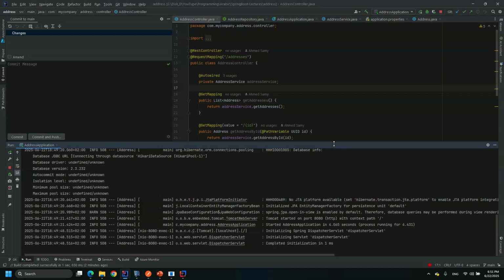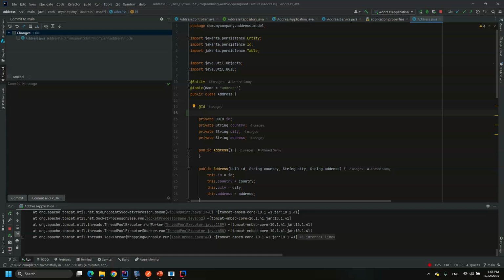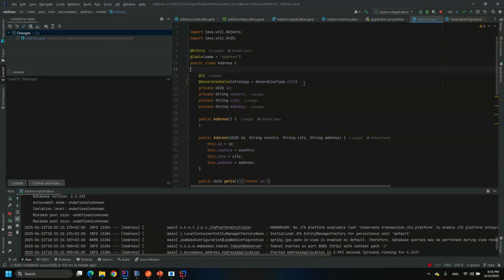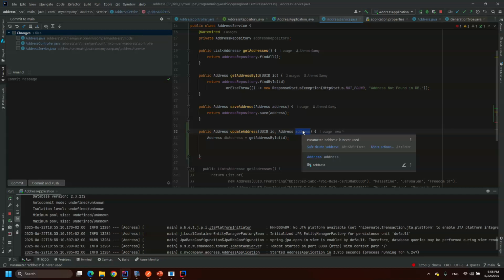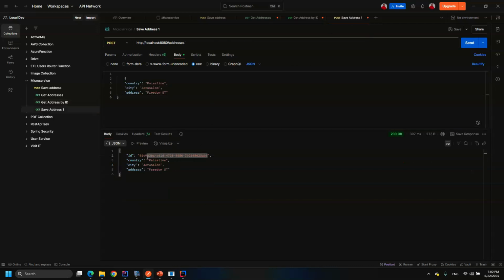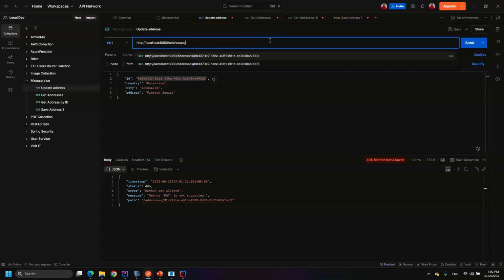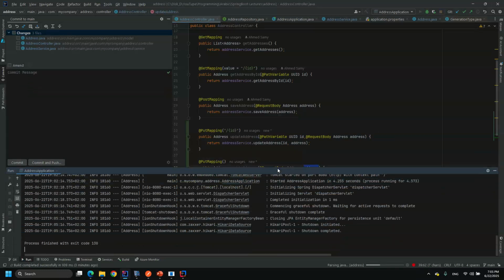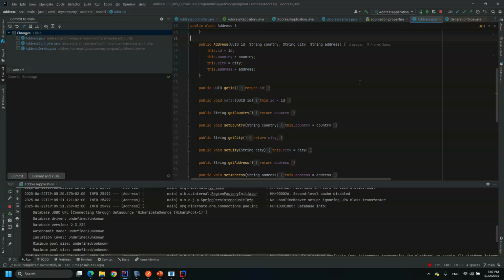07 - Update object using API in DB { English }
07 - Update object using API in DB { English }
Updating the controller to update objects in the db
Updating address id to auto generate the id on save.